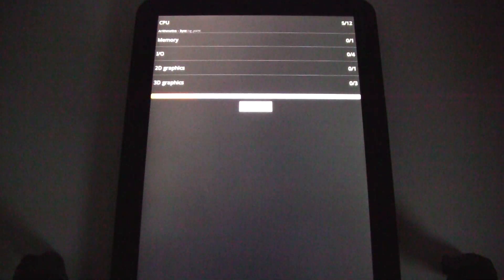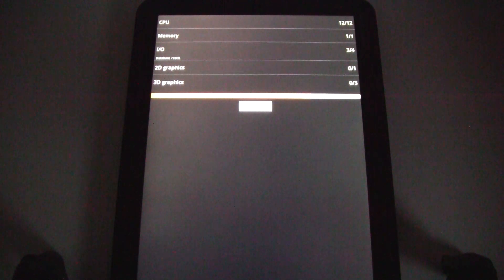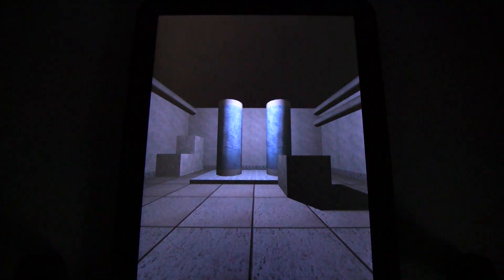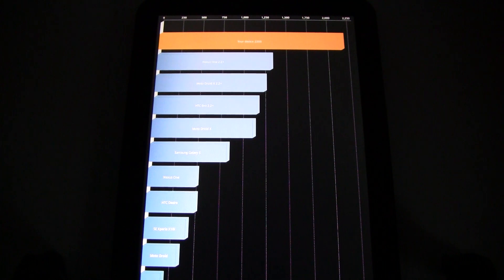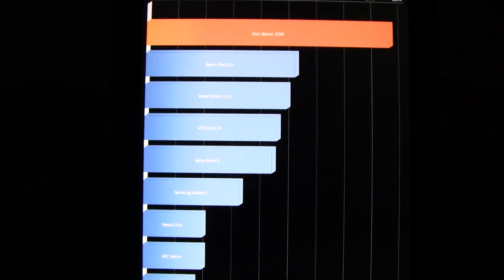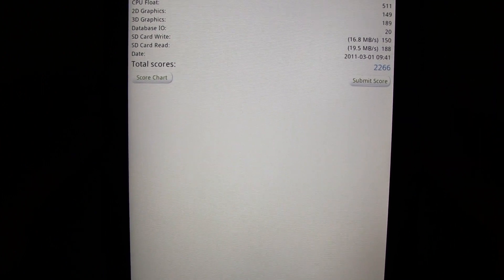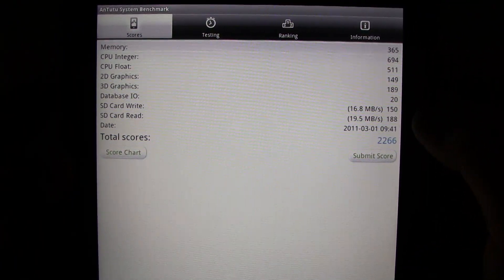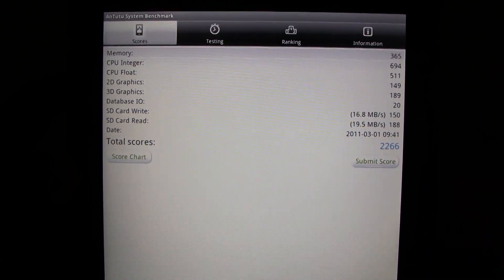Motorola XOOM Benchmarks with Quadrant and AnTuTu